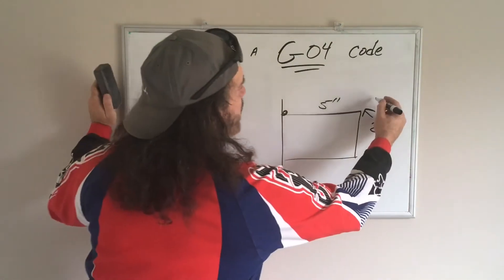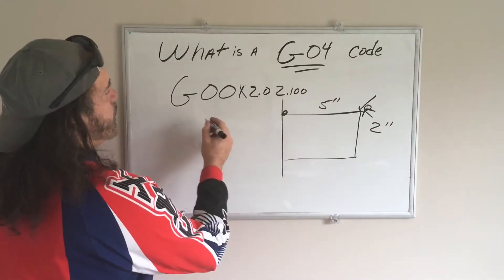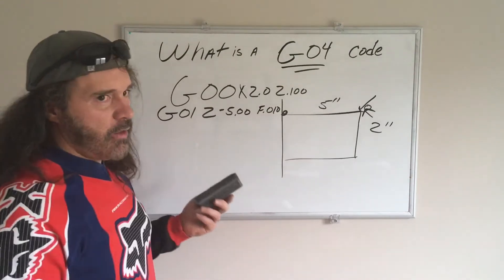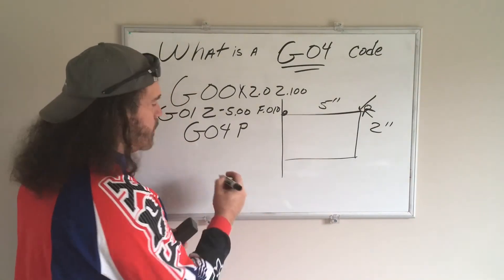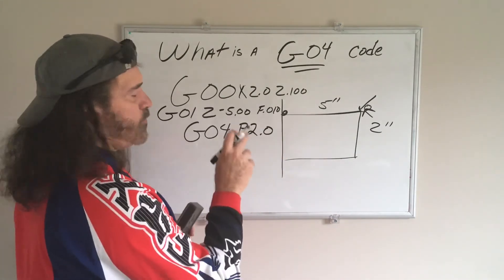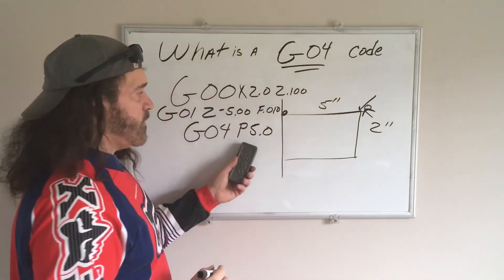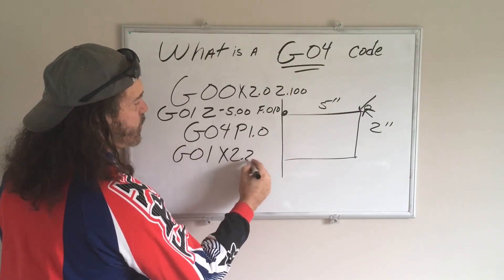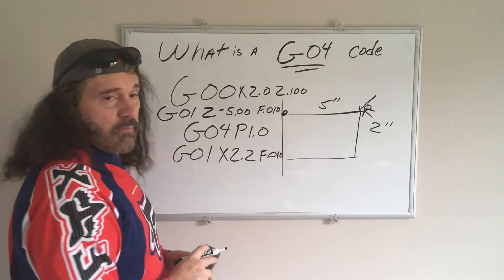HAAS CNC - G04 explained for beginners/program example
I manually enter new programs at the machine and that's kind of what this video is all about.  Most places now probably have a dedicated person for writing programs and drawing blueprints...but, If you are just starting out and need to learn how to program by hand, I hope this helps :-)

In this short video, I explain what a G04 code is and a short programming example. Hopefully it will make sense after you watch me ramble on. ha!